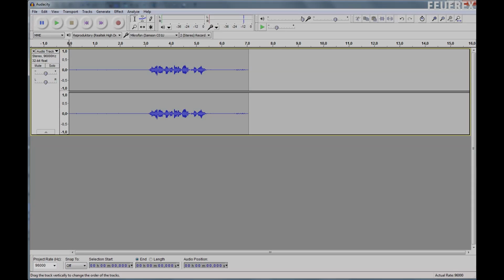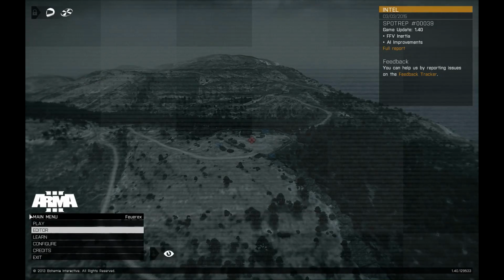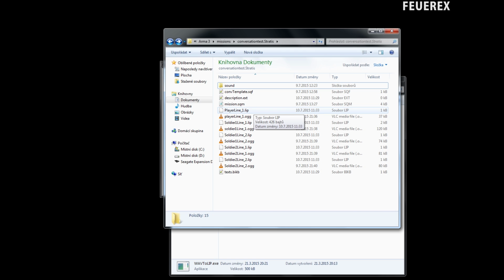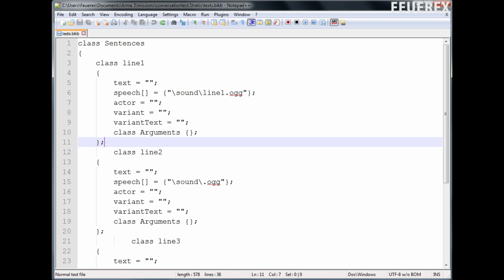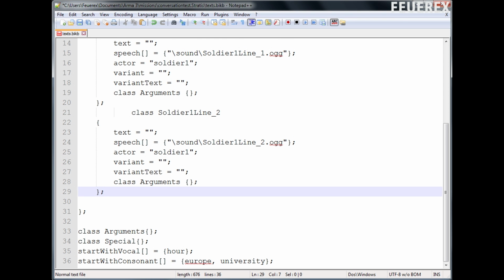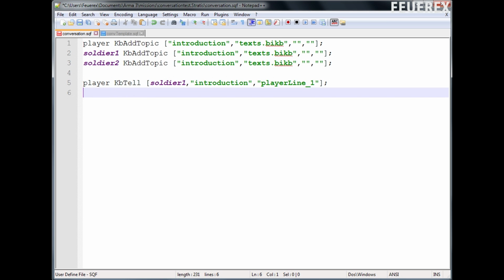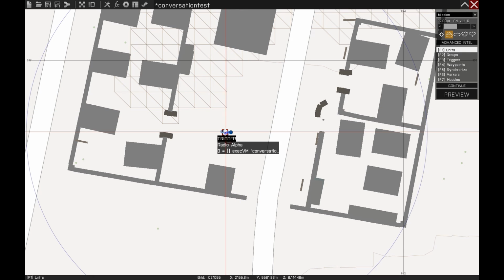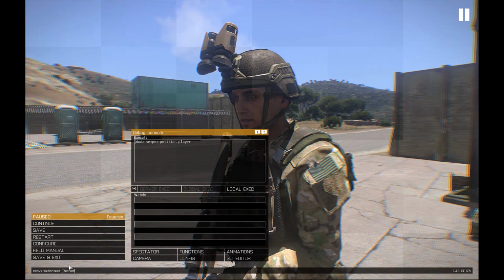[Outdated] Arma 3 Editor Tutorial - Conversations, Lip Sync